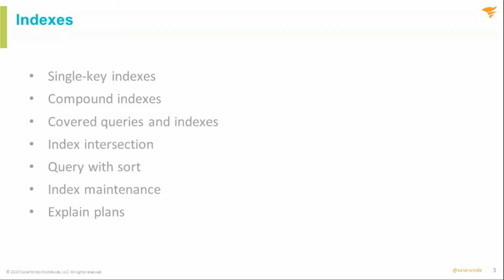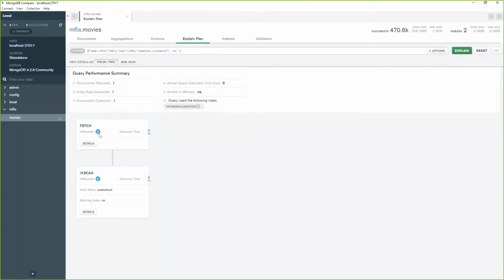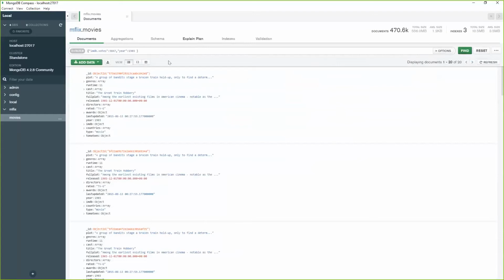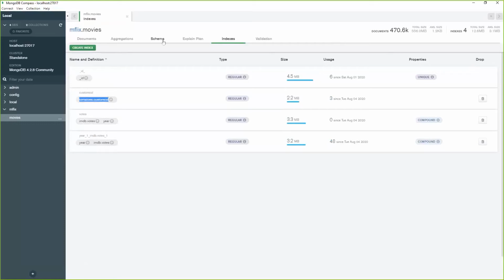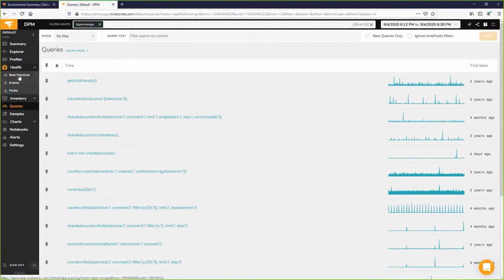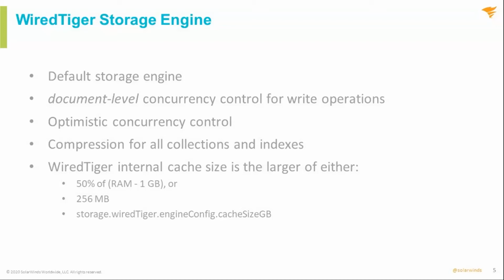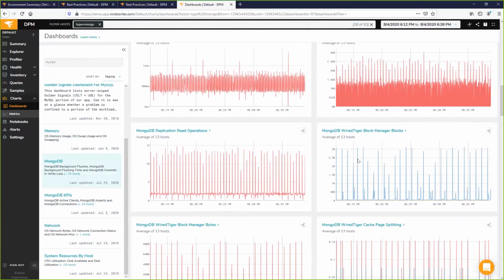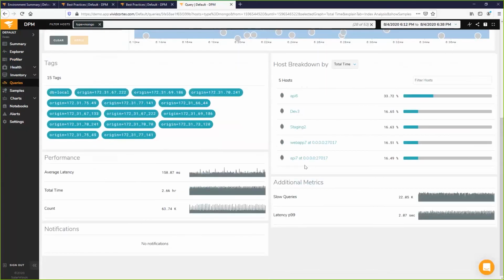5 Things to Know for MongoDB Performance Tuning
MongoDB tuning is often considered a complex science, but in reality it’s much simpler if you know the inner workings of its engine. During this webcast recording, we’ll take time to understand how MongoDB indexes work and how we can tune queries. You can easily tune queries if you know how the query optimizer could respond in certain scenarios.